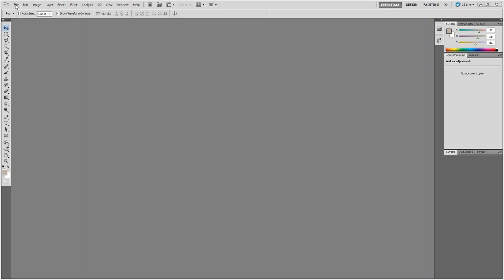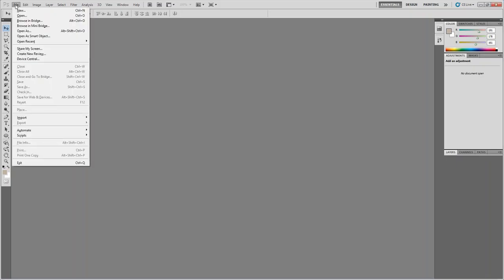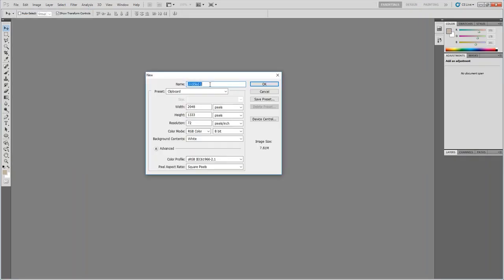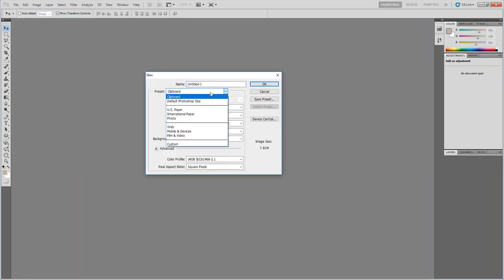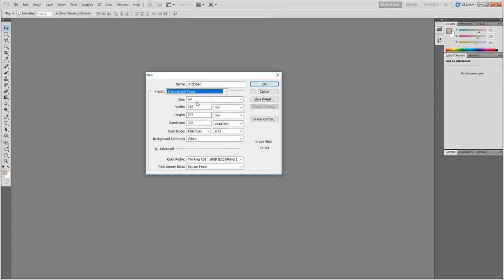A0 Set A4 Movie Poster